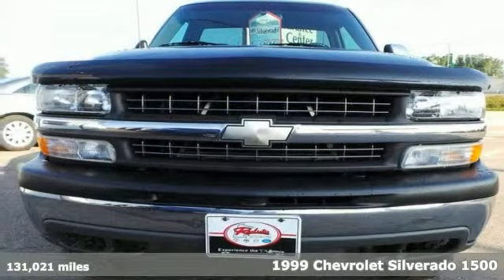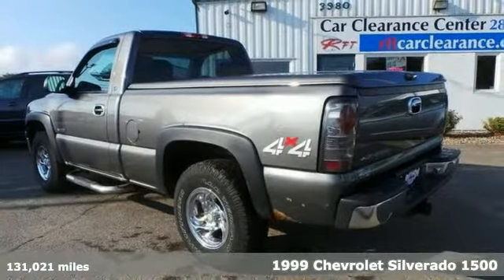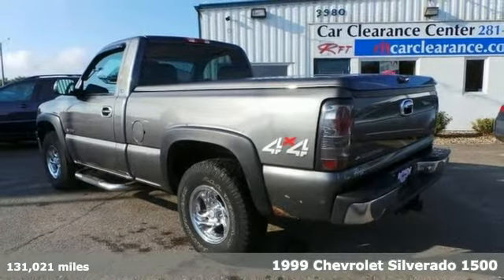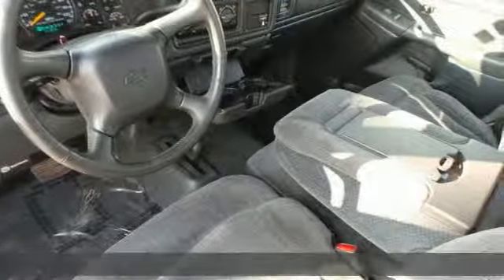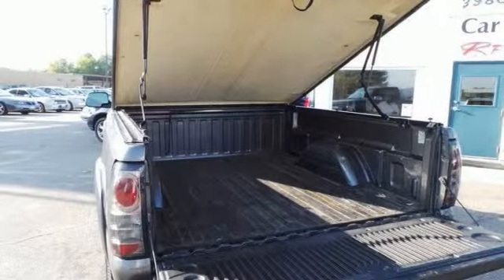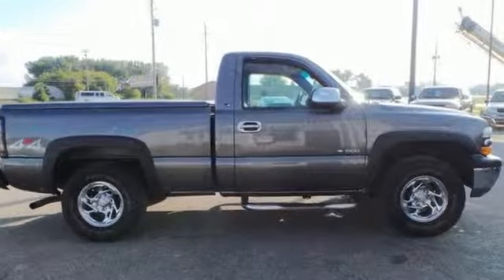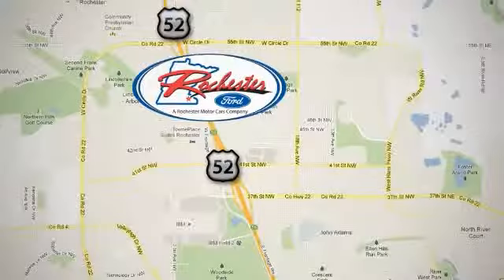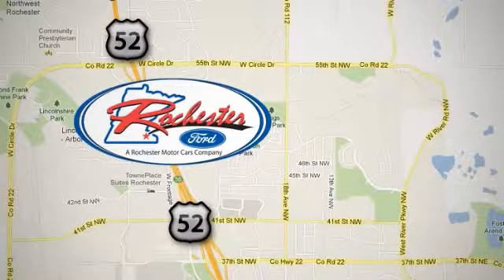1999 Chevrolet Silverado 1500 Rochester MN Winona, MN FA148205 - SOLD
Year: 1999
Make: Chevrolet
Model: Silverado 1500
Engine: Vortec 5.3L V8 SFI
Transmission: 4-Speed Automatic
Color: Gray
Mileage: 131021
Stock #: FA148205
VIN: 1GCEK14T3XZ158381
4WD! Checko out this well taken care of 1999 Chevrolet Silverado 1500 at the Rochester Car Clearance Center! New Car Test Drive said, "...it rides better, it handles better, it stops quicker, it's faster and more powerful and it's more comfortable..." Named as Motor Trend's Truck of the Year in 1999. This truck is nicely equipped with features such as Vortec 5.3L V8 SFI Engine, 4WD, 3.73 Axle Ratio, 40/20/40 Split Front Seat, 4-Wheel Disc Brakes, and ABS brakes. We look forward to earning your business!

Address:
4900 Hwy 52 North